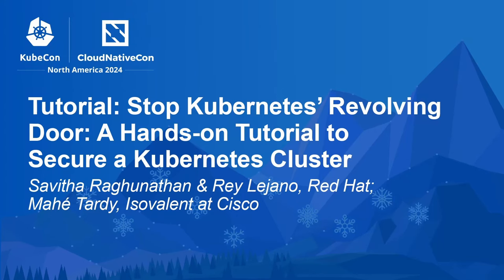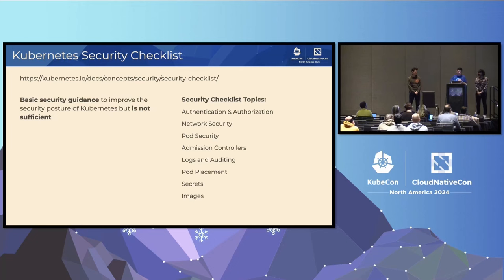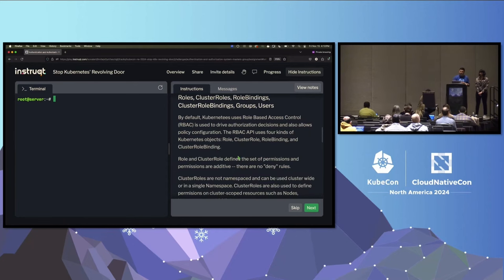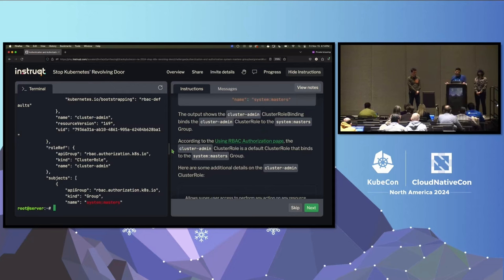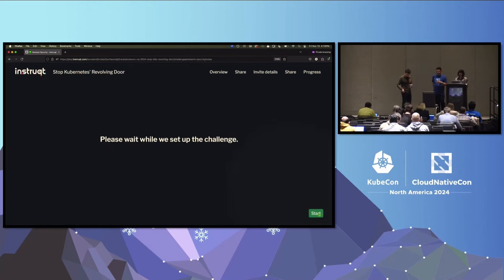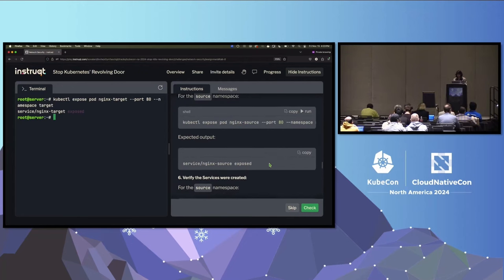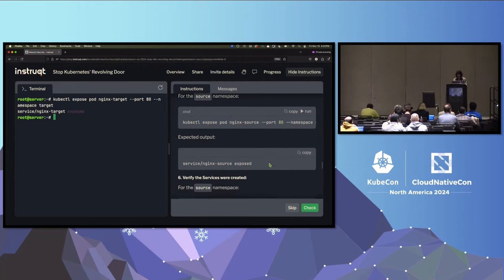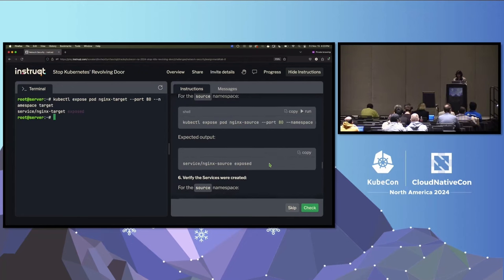Tutorial: Stop Kubernetes' Revolving Door: A Hands-on Tutoria... S. Raghunathan, R. Lejano, M. Tardy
Tutorial: Stop Kubernetes' Revolving Door: A Hands-on Tutorial to Secure a Kubernetes Cluster - Savitha Raghunathan & Rey Lejano, Red Hat; Mahé Tardy, Isovalent at Cisco

Out-of-the-box, upstream Kubernetes is not secure by default. This tutorial will walk through the official/upstream Kubernetes Security Checklist to set up a cluster securely. The tutorial starts with an introduction to the critical security considerations for Kubernetes environments. Participants will then embark on a guided journey through practical exercises designed to implement security best practices within Kubernetes clusters. Attendees will gain firsthand experience in aspects such as authentication, authorization, network policies, pod security, and more, providing participants with a comprehensive understanding of Kubernetes security principles and how to implement them. This will equip them with the knowledge and skills to effectively secure their clusters. Whether you're new to Kubernetes security or seeking to enhance your expertise, this tutorial offers valuable insights and hands-on experience to strengthen your Kubernetes clusters against potential threats.